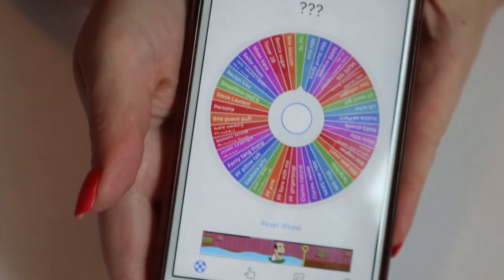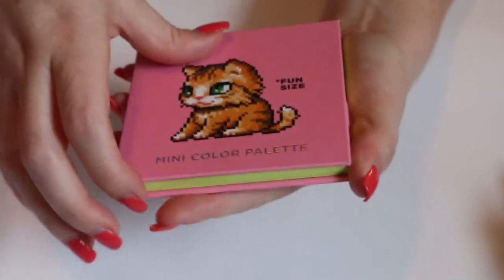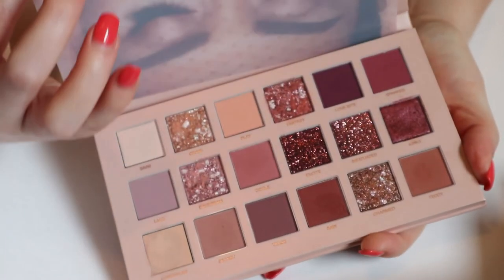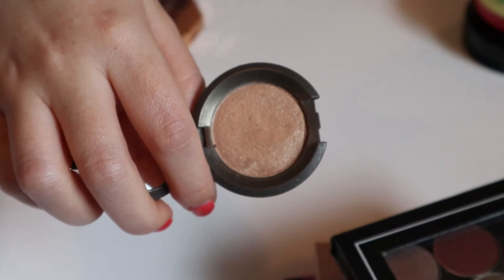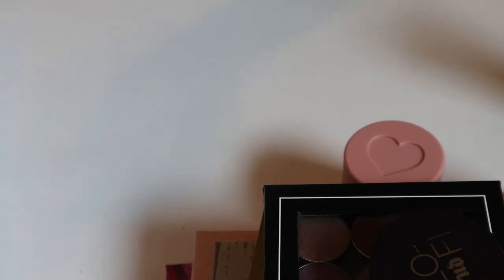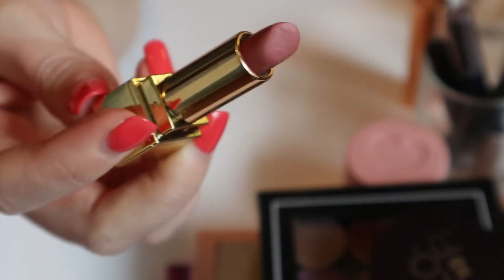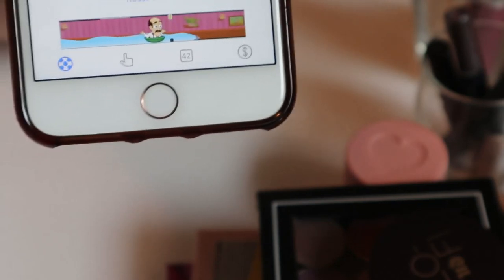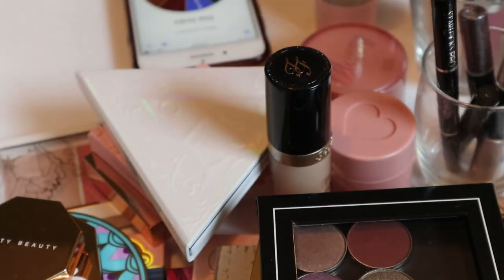SHOP MY STASH: Seasonal Makeup Basket | September 2020 | Carly Rose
Hey guys! In this video I realize I have so much makeup that I need an app to help me decide what to use :D I forgot to mention that I got this idea from Paulina Beauty's video Let me know what's in YOUR current stash below!

PRODUCTS MENTIONED

Eyes:
Anastasia Beverly Hills Master Palette by Mario
Crown Pro Glam Metals
Urban Decay x Kristen Leanne Kaleidoscope Dream
Too Faced Best Year Ever 2018
Starlooks Pro Luxe Longwear Eyeliner Pen
TOUCH IN SOL Metallist Liquid Foil & Glitter Eye Shadow Duo in Irene and Talia
sailor moon x colourpop pretty guardian shadow palette
tarte rainforest of the sea volume III

NARS NARSISSIST Wanted I Cheek Palette
Measurable Difference The Diamond Collection 16 Color Pro Concealer Palette
COVER FX Glitter Drops in Nova
VDL Creamy Stick Jelly
sailor moon x colourpop cat's eye pressed powder blush
FENTY BEAUTY by Rihanna Cheeks Out Freestyle Cream Bronzer in Butta Biscuit
FENTY BEAUTY by Rihanna Sun Stalk'r Instant Warmth Bronzer in Shady Biz (mini size)
PATRICK TA Major Beauty Headlines - Double-Take Crème & Powder Blush in Do We Know Her?
Too Faced Born This Way Super Coverage Multi-Use Concealer in Pearl

Lips:
COLOURPOP Ultra Satin Lip in Lock Diary
L'Oreal Paris INFALLIBLE PRO-MATTE LIQUID LIPSTICK LES MACARONS COLLECTION in 820 Praline de Paris
TOO FACED Rich & Dazzling High-Shine Sparkling Lip Gloss in Raisin the Roof
Bite Beauty Prismatic Multistick in Pink Pearl
Bite Beauty Matte Creme Lip Crayon in Cognac
Tower 28 Beauty ShineOn Jelly Lip Gloss in Chill (mini size)